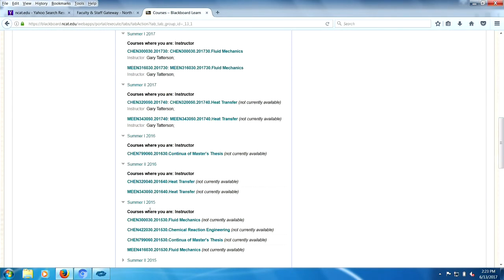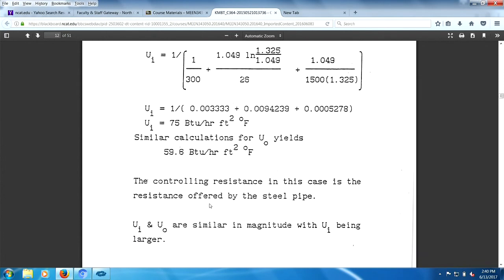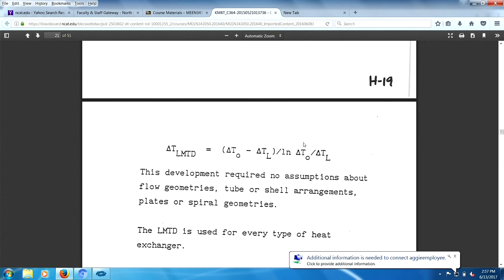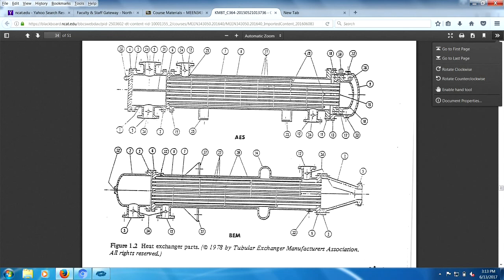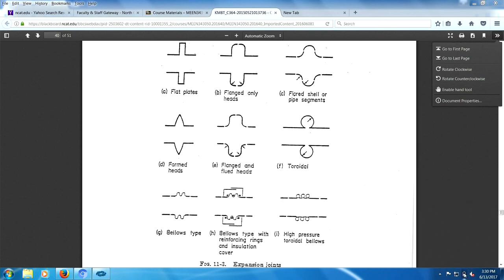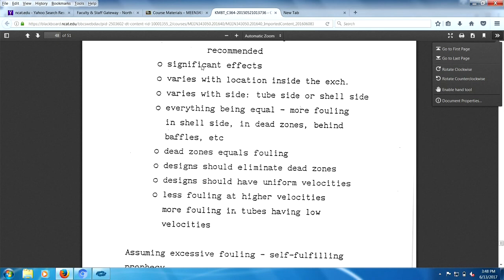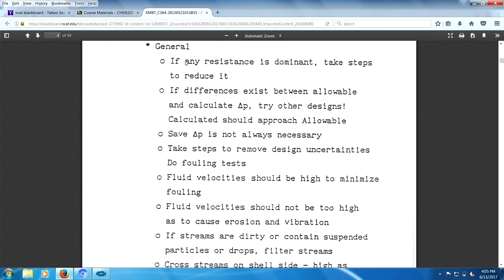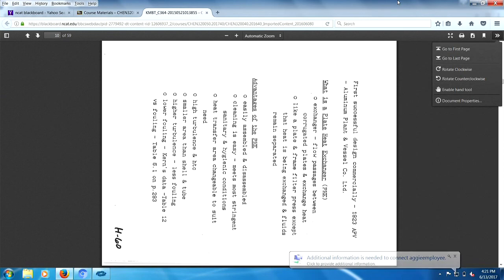MEEN 343 - CHEN 320 Heat Transfer Summer 2017 Part 1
MEEN 343 - CHEN 320 Heat Transfer Summer 2017

Dr. Gary Tatterson